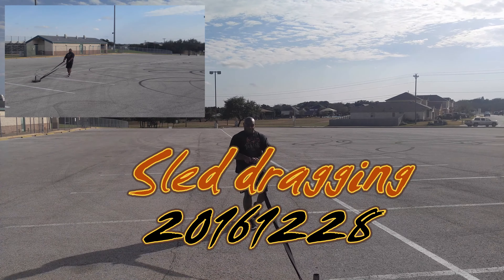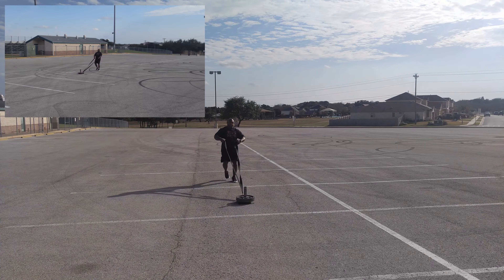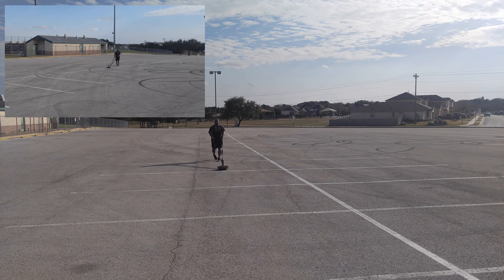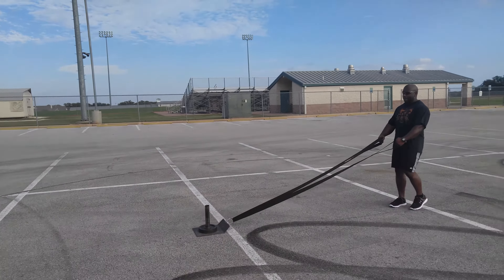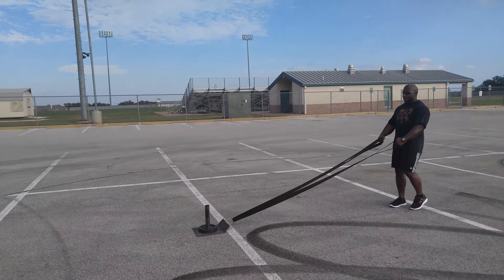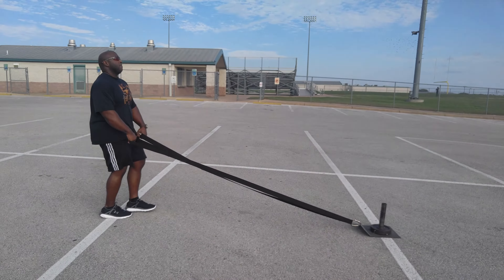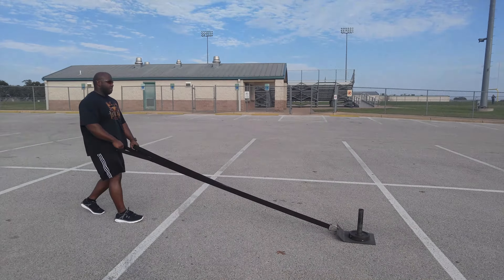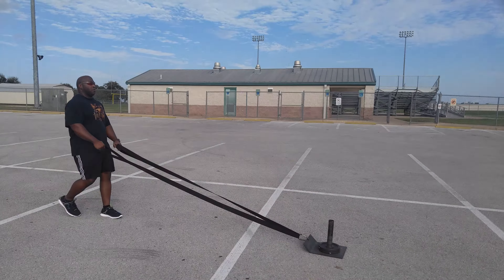The name of the day was Pain ( sled dragging)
20161228

Sled pulls:
3 minutes
1 rest
2 minutes
1 rest
1 minute
Decrease weight
3 minutes
1 rest
2 minutes
1 rest
1 minute
reduce weight
3 minutes
1 rest
2 minutes
1 rest
1 minute

Followed by a one-mile walk